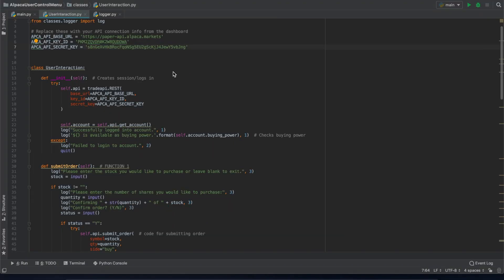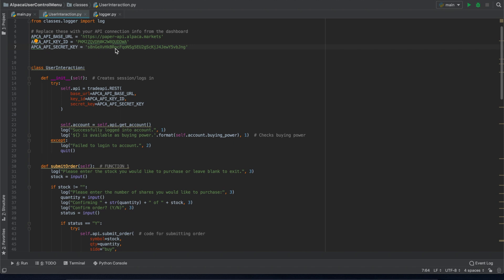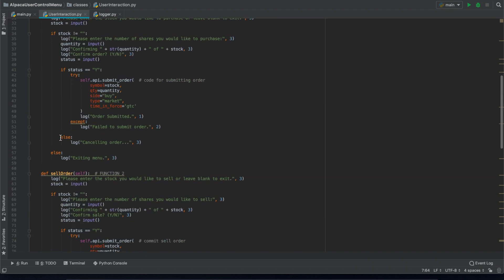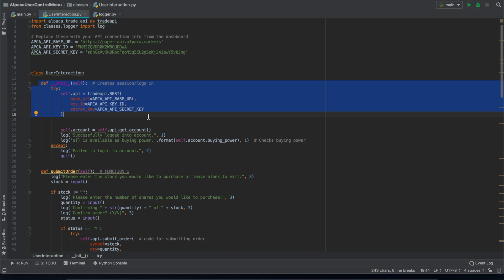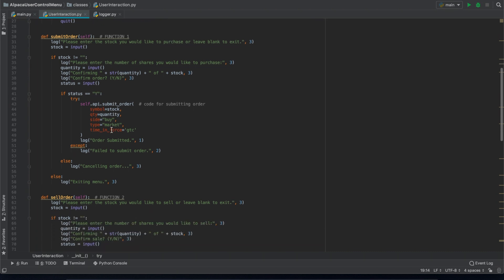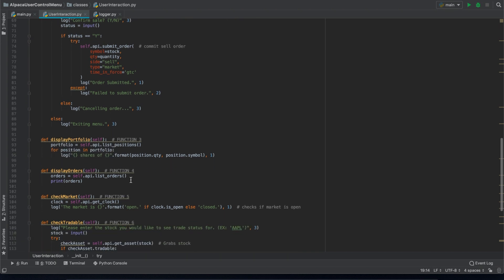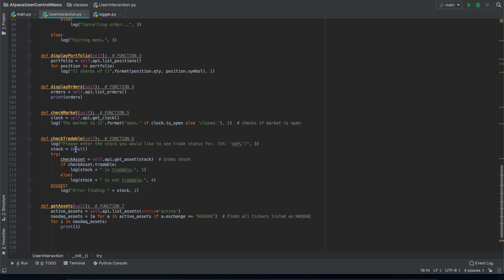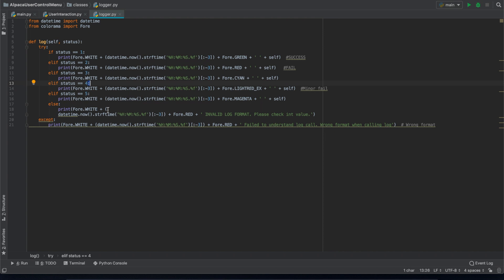How to Manually use Alpaca - The User Control Menu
Brokerage services are provided by Alpaca Securities LLC ("Alpaca"), member FINRA/SIPC, a wholly-owned subsidiary of AlpacaDB, Inc. Technology and services are offered by AlpacaDB, Inc.
This is not an offer, solicitation of an offer, or advice to buy or sell securities, or open a brokerage account in any jurisdiction where Alpaca is not registered. Any stock or investment strategy mentioned are for illustrative purposes only and do not constitute a recommendation for a particular security or investment strategy.